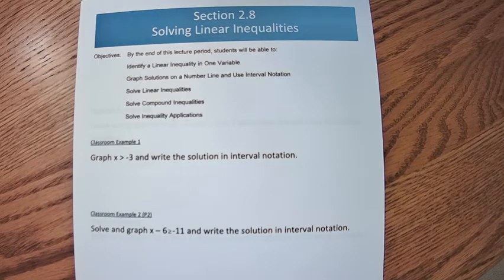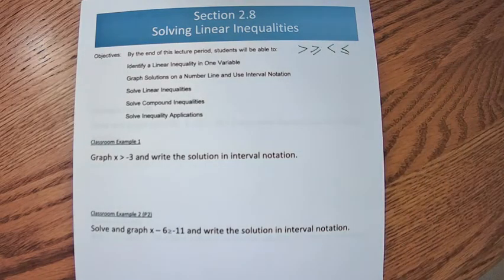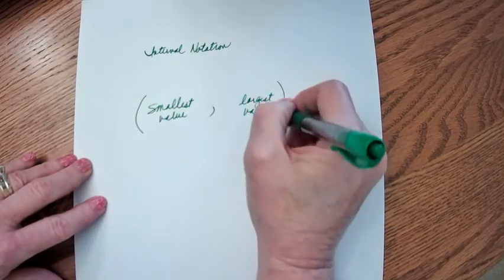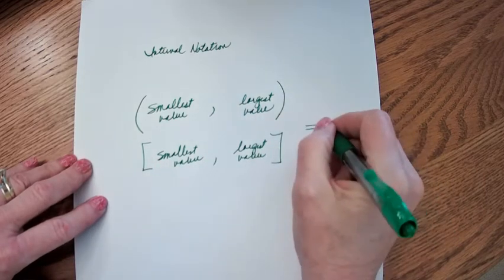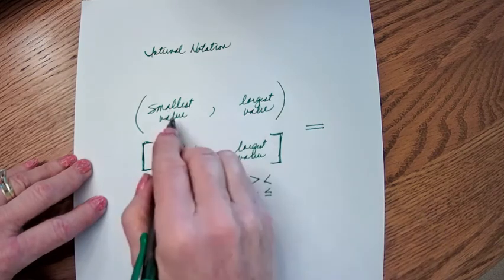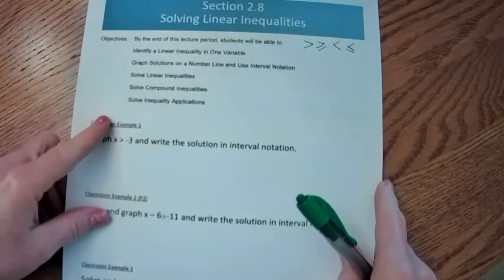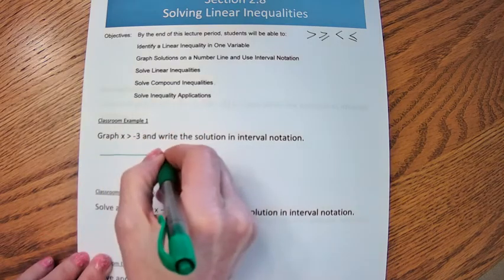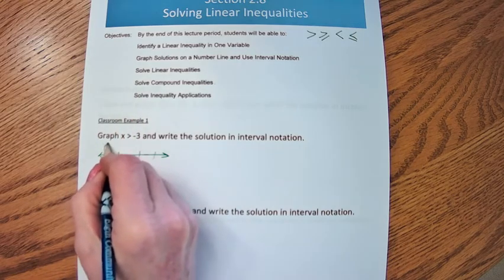MTH 096 2.8 #1